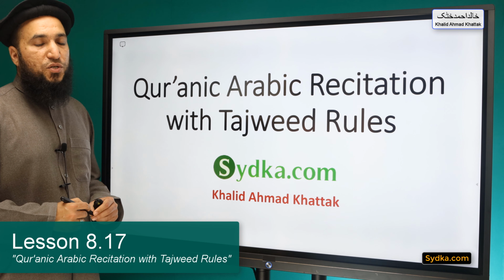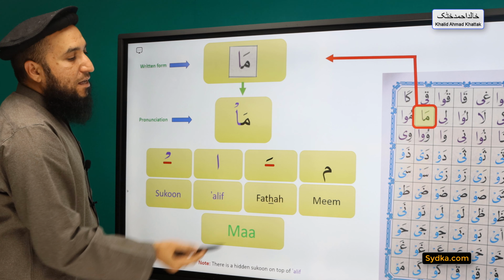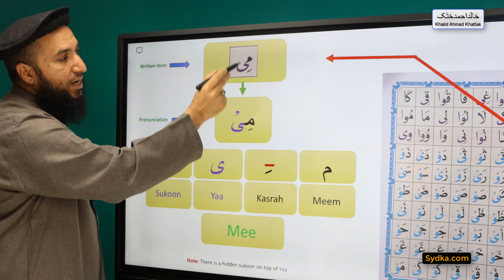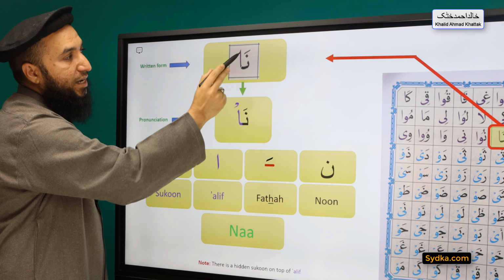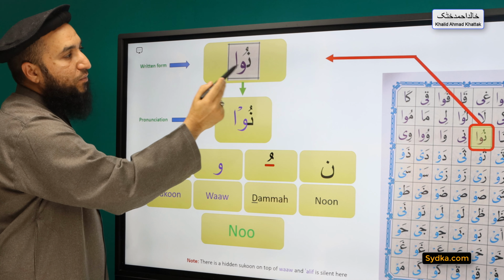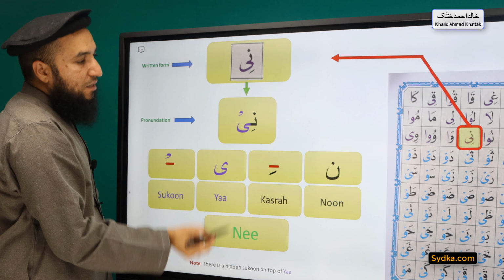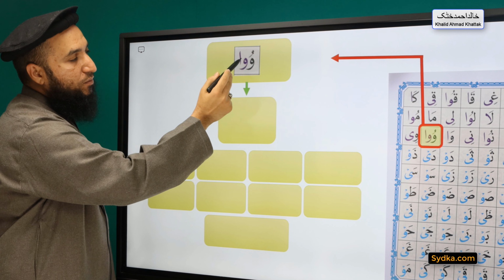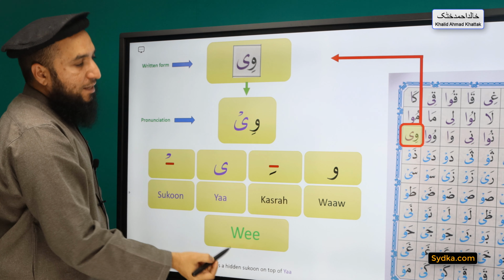8.17 - "Qur'anic Arabic Recitation with Tajweed Rules" - Lettters of Mad and Leen